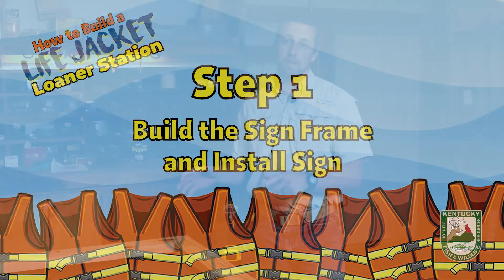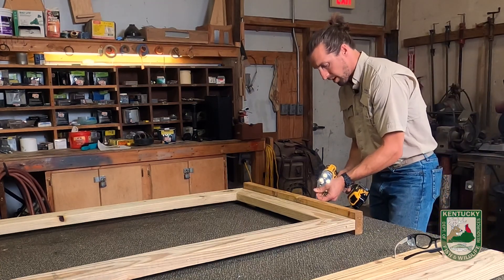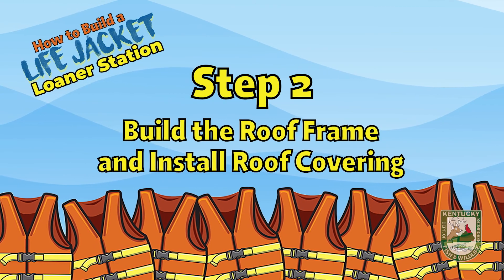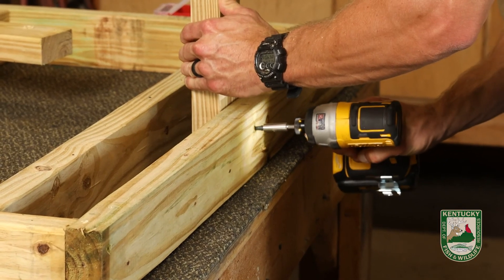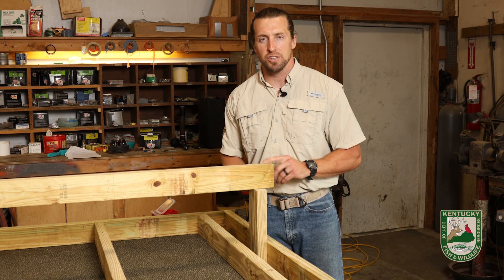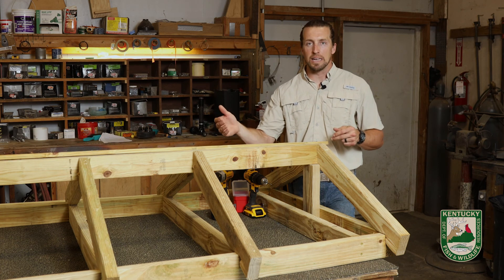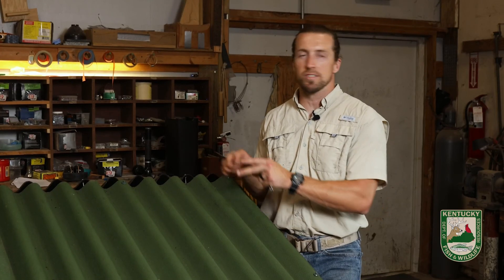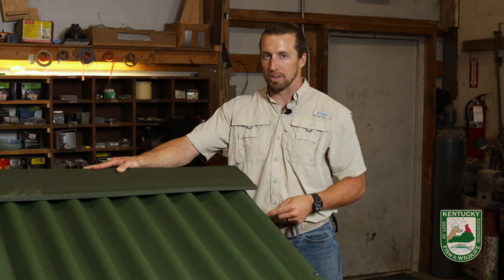How to Build a Life Jacket Loaner Station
How can you help make Kentucky’s waterways safer for all to enjoy?

VIDEO CONTENT
00:00 Intro
01:23 Step 1 - Build the sign frame and install the sign
04:55 Step 2 - Build the roof frame and install roof covering
12:16 Step 3 - Assemble the PFD hook rack
14:20 Step 4 - Assemble the station
15:38 Step 5 - Raise and place the station
16:49 Step 6 - Install the roof
17:41 Step 7 - Install PFD hook rack

This video will walk you through the basics of building a safe and functional loaner station.  For more information about how to partner with Kentucky Fish and Wildlife, go